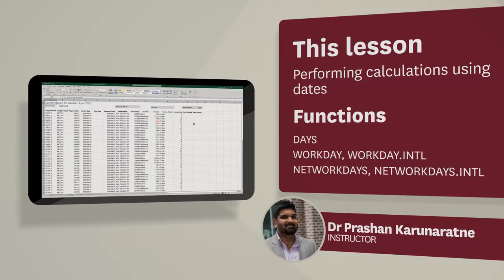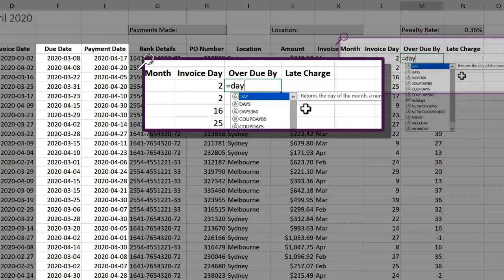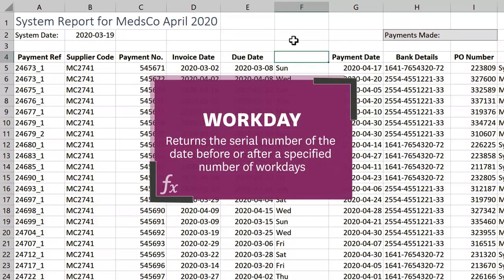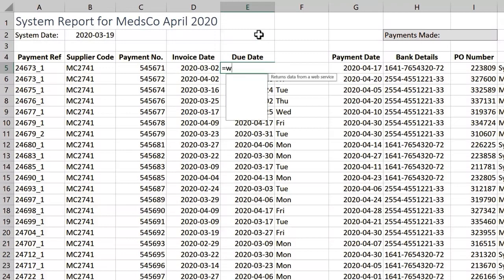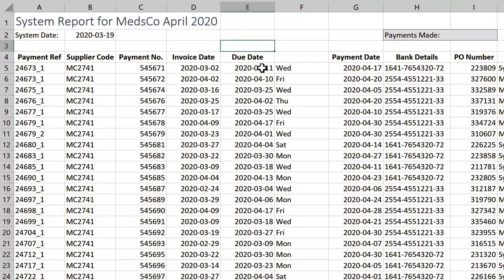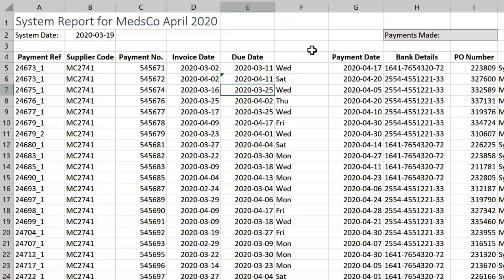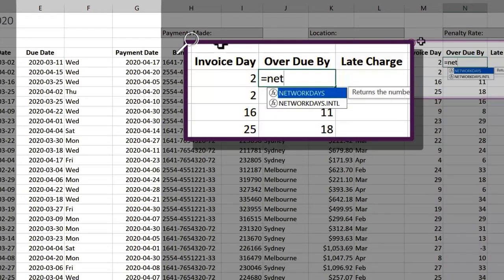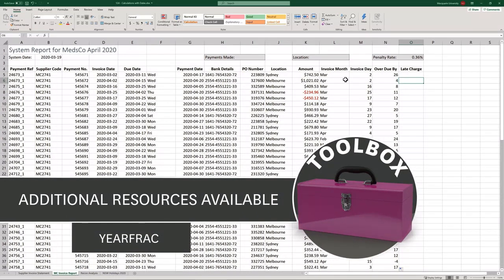Calculations with Dates and using DAYS, NETWORKDAYS and WORKDAY